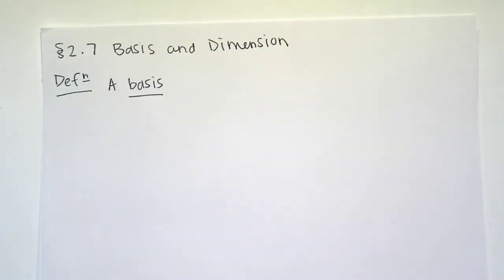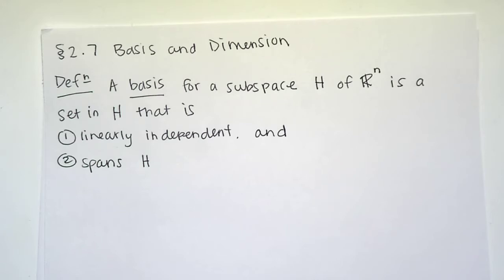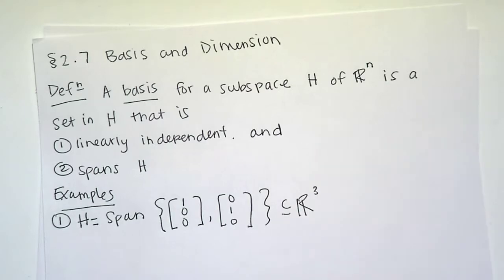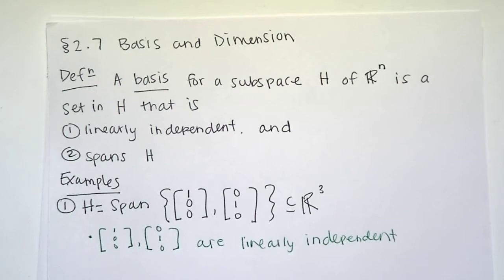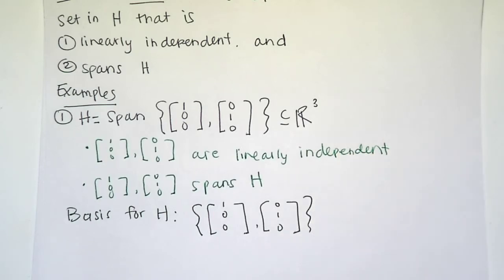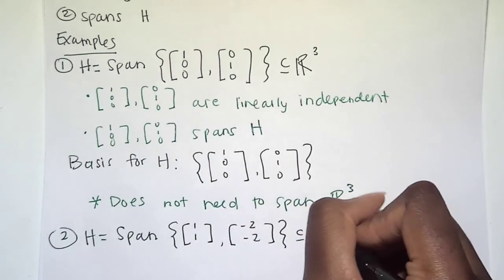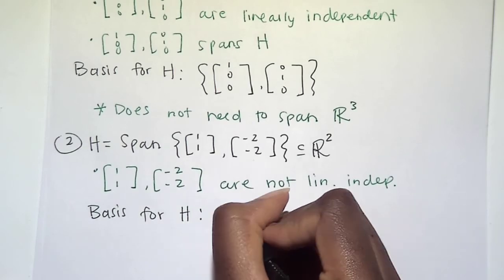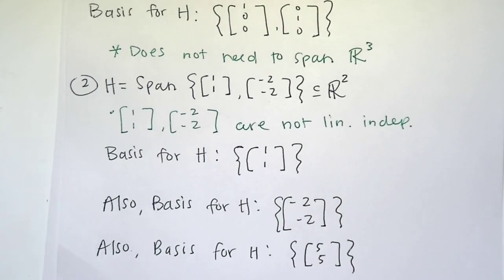2.7 part 1 - Basis and Dimension